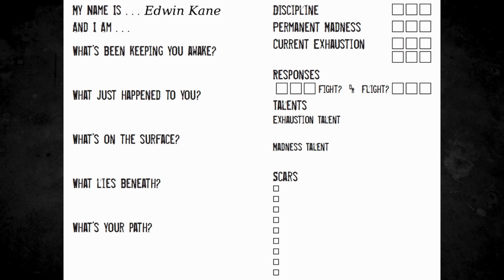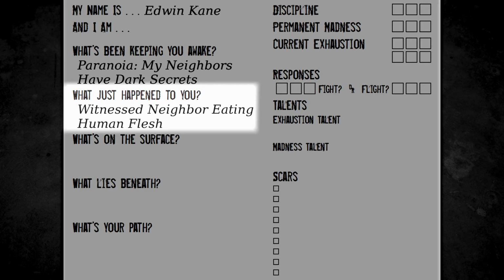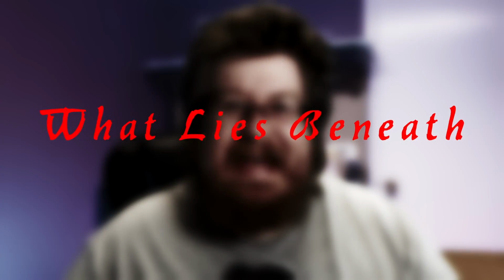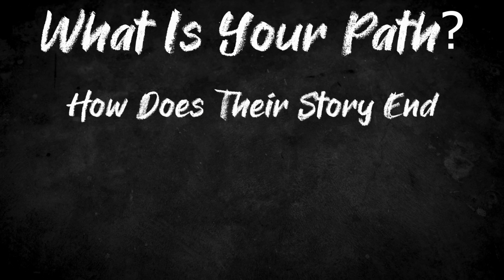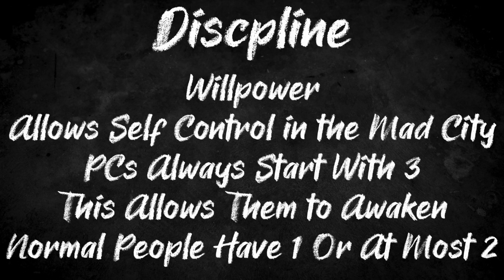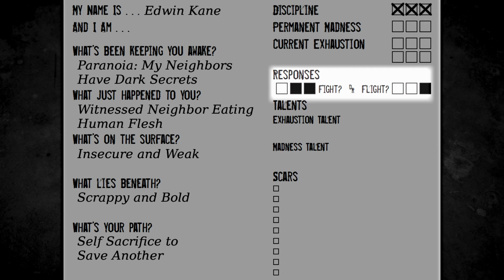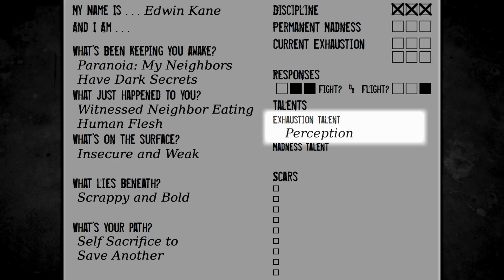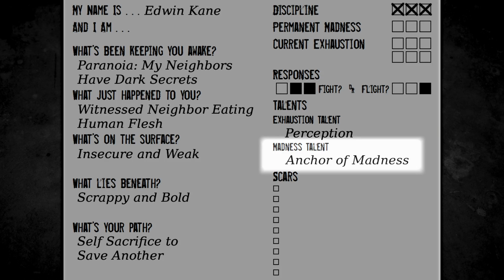Protagonist Creation - Let's Run Don't Rest Your Head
Today we continue our new "Let's Run" series for the game Don't Rest Your Head! Join us and learn how to run this fantastic horror game.

Today, we go through the steps of protagonist creation! So follow along, and create your character!

Our actual play series releases new episodes on every first and third Monday of the month, on Youtube and wherever your get your Podcasts.

or on